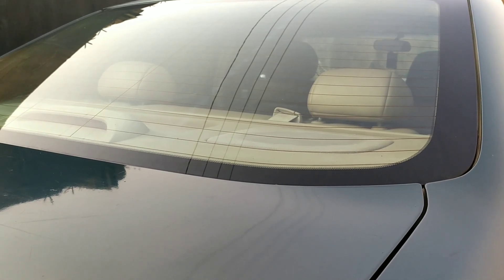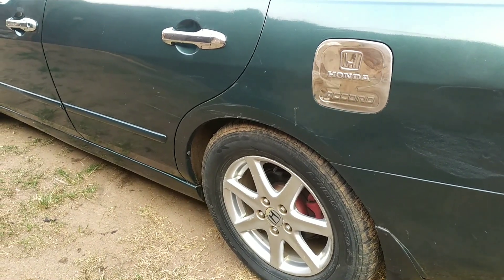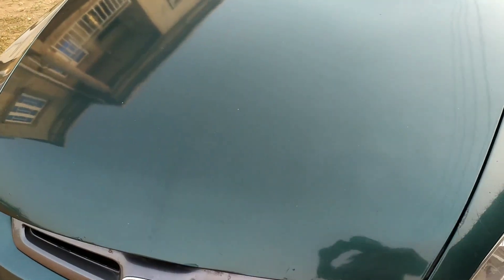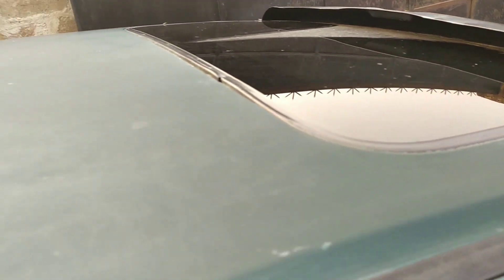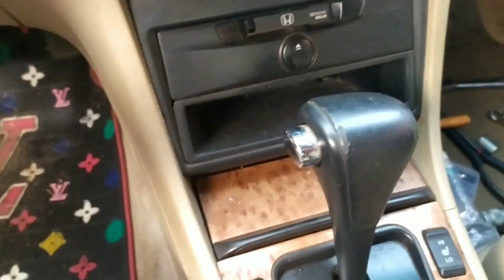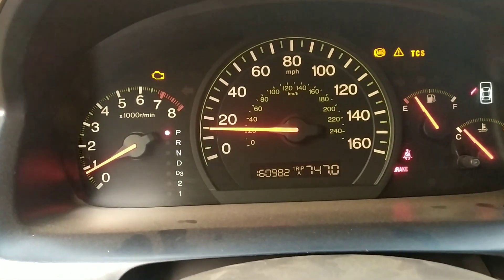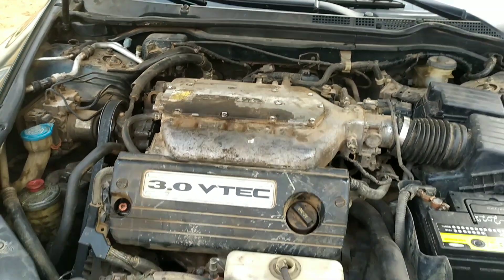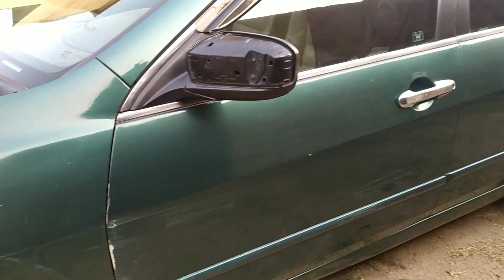My New Car (2023) ...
Just bought this car and it will be featuring on the channel for a good bit. It is going to be my daily driver / beater car.